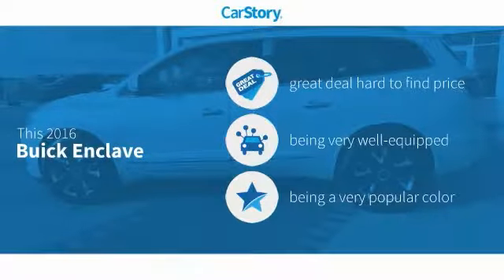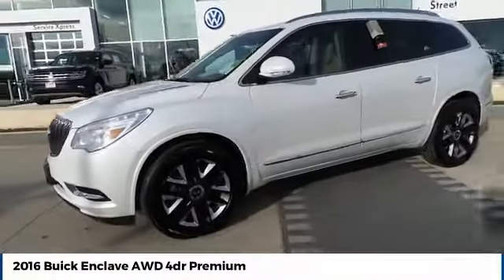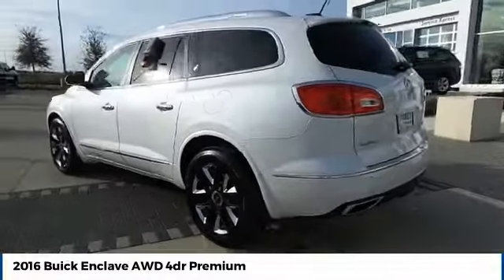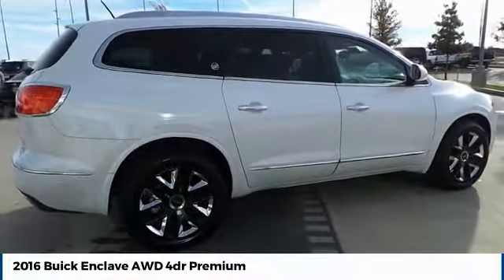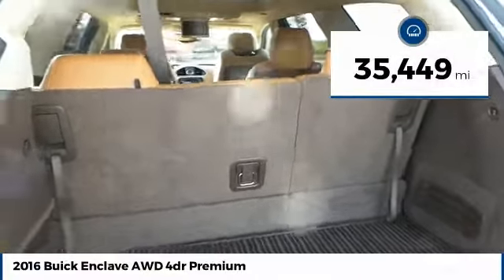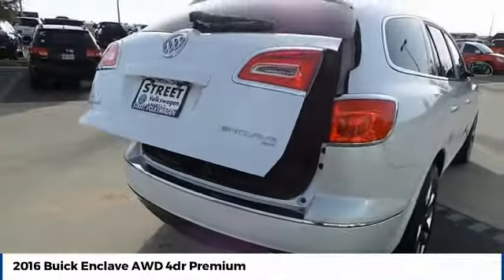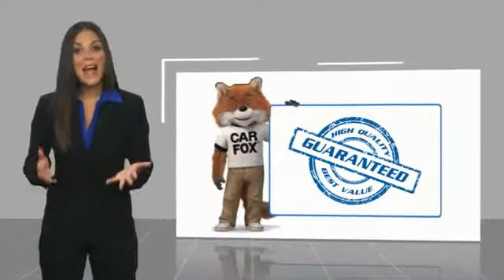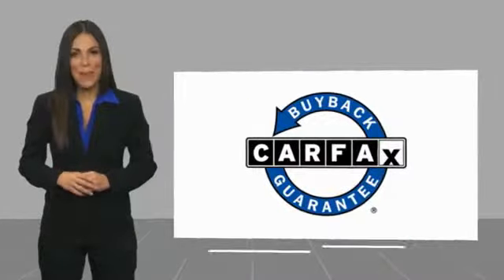2016 Buick Enclave Amarillo Texas SV1980A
2016 Buick Enclave AWD 4dr Premium

Street Volkswagen
8707 Pilgrim Drive

NOTITLE